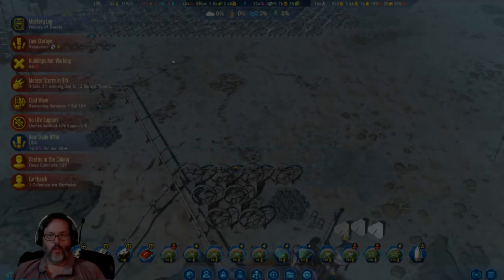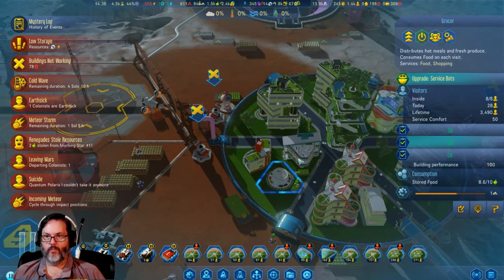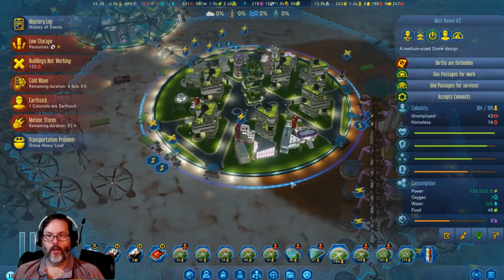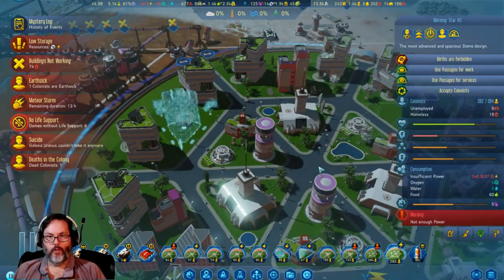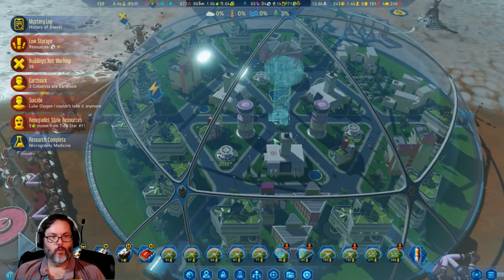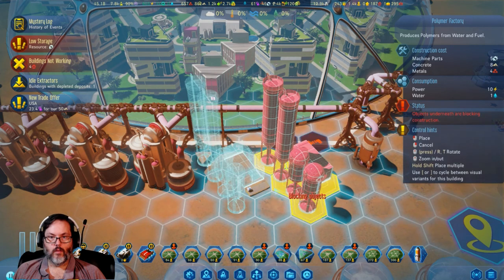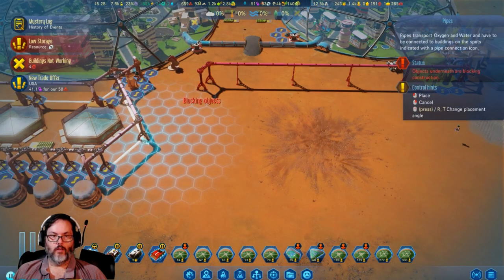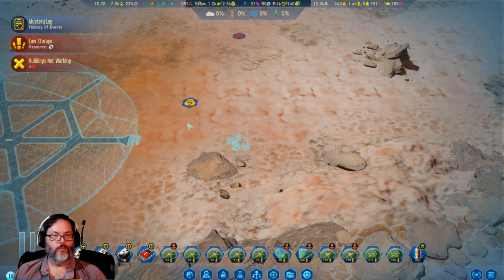Surviving Mars - Season 3 Ep. 16